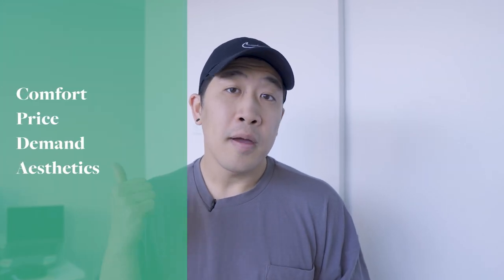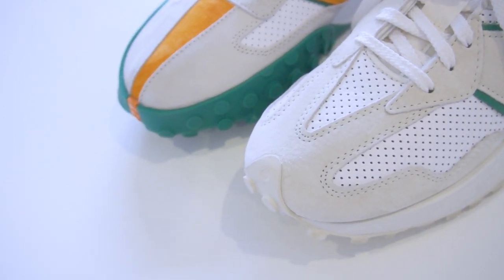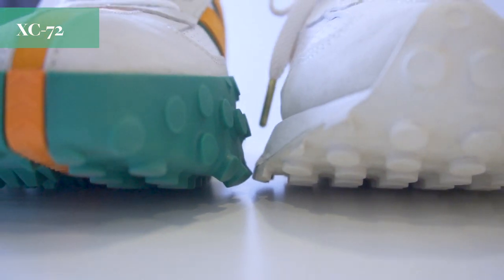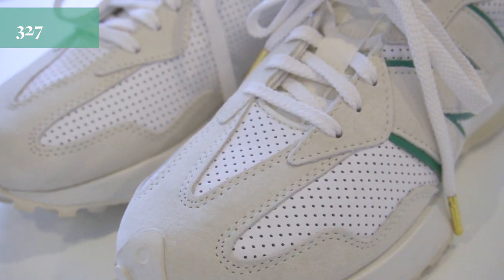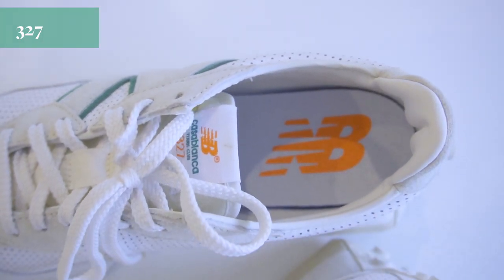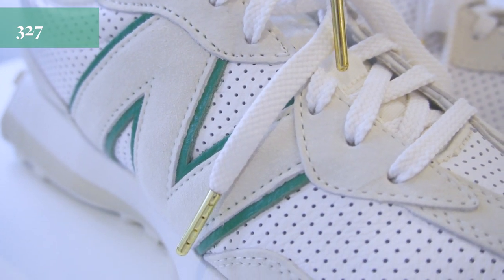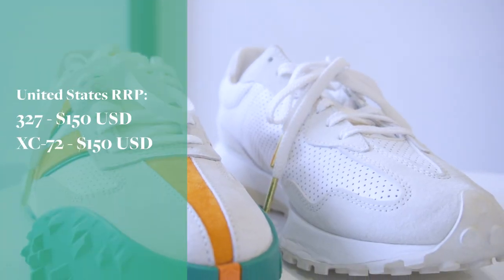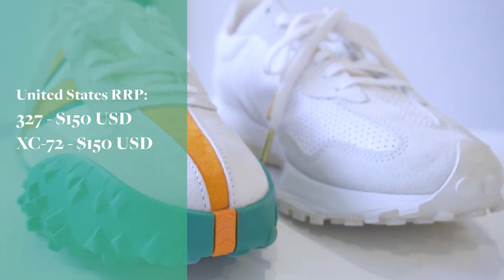New Balance x Casablanca XC-72 327 Comparison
Today we will be looking at the New Balance 327 and XC-72 which were both debuted as a collab with Casablanca. I will be comparing the two side by side and break down on the comfort, price, demand and aesthetics

I will be bringing more contents that are similar to this channel.

Video timeline:

0:00 - Intro
0:39 - Background on the 327 & XC-72
1:15 - Closer Look 327
2:13 - Closer Look XC-72
3:20 - Comfort
3:37 - Price
3:49 - Demand
4:05 - Aesthetics
4:31 - Thoughts
4:59 - Conclusion